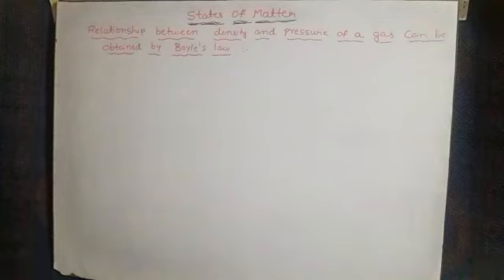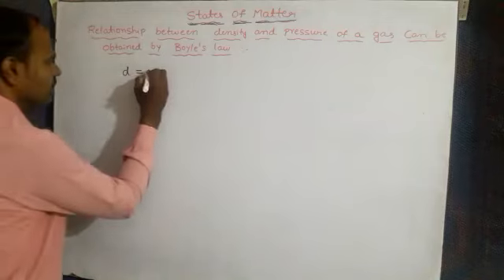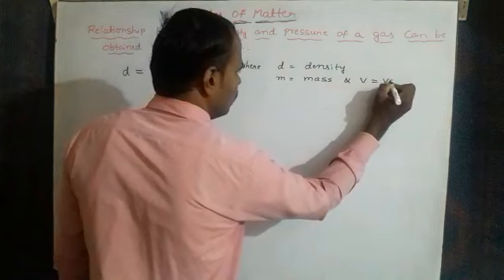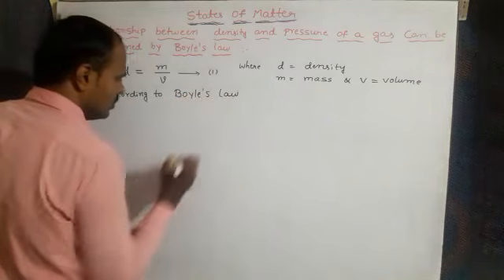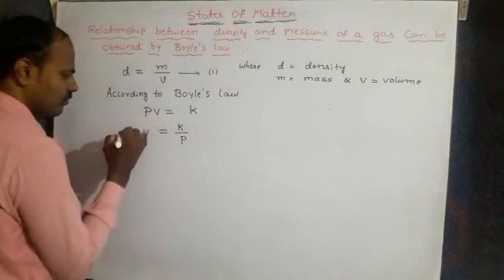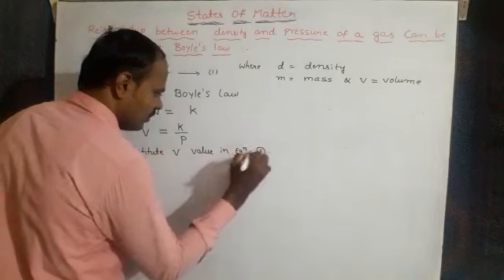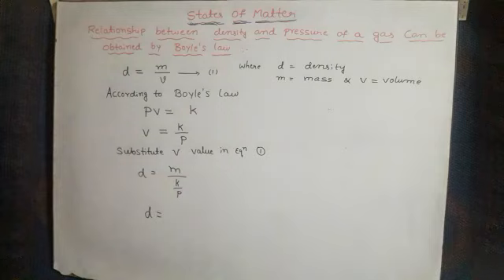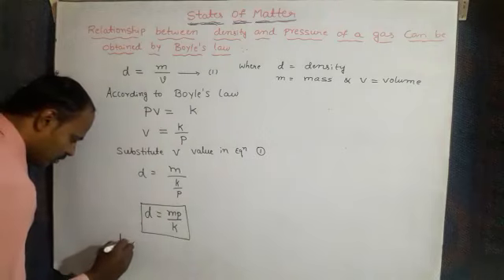States of Matter 7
Video from Jaishankar Pemmanahally